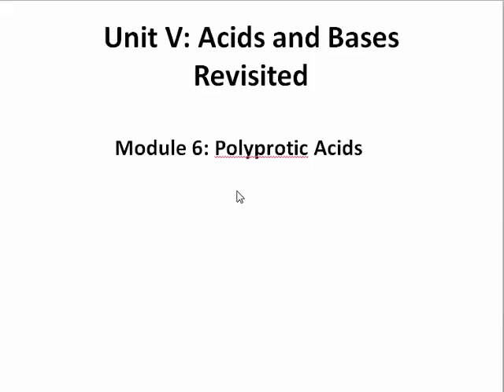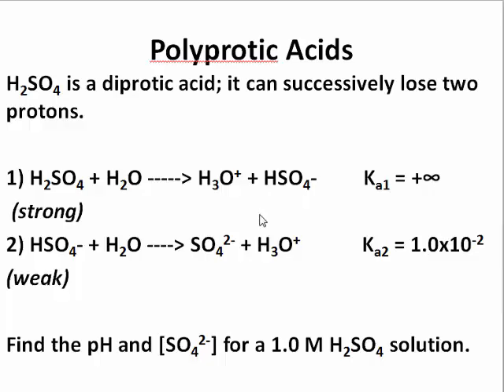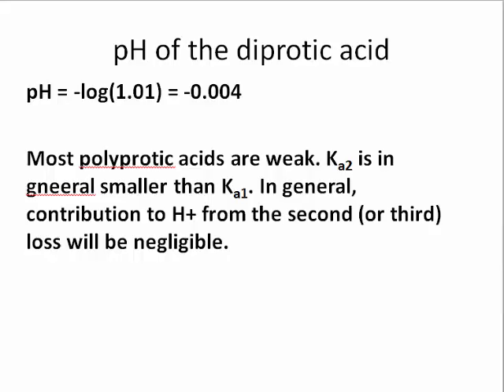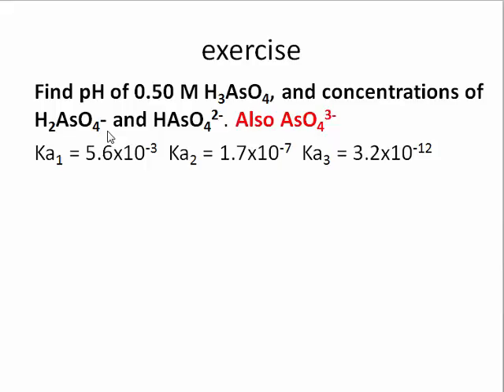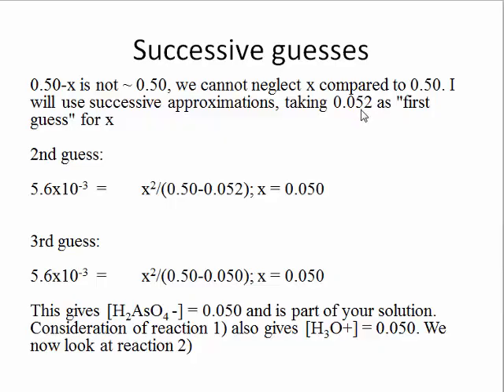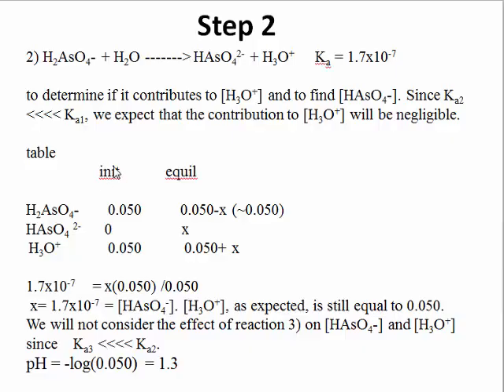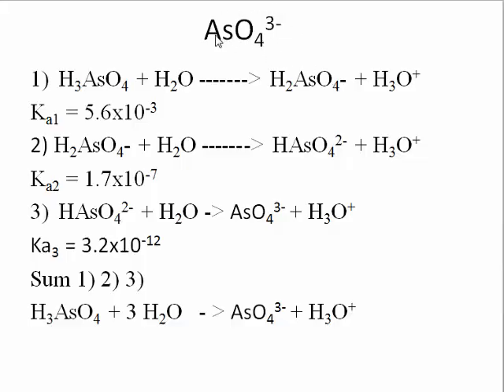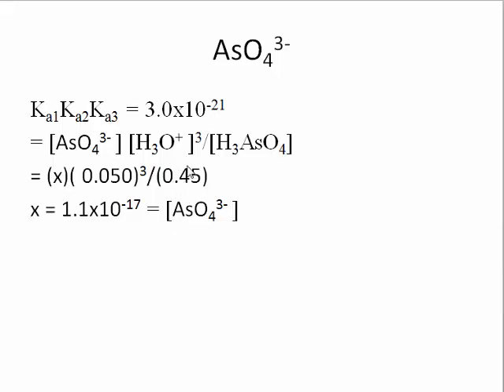lec 5 6 Polyprotic Acids